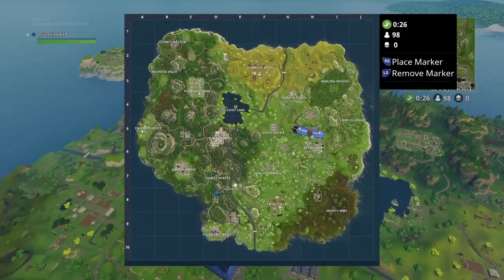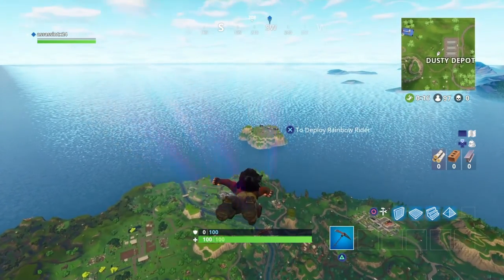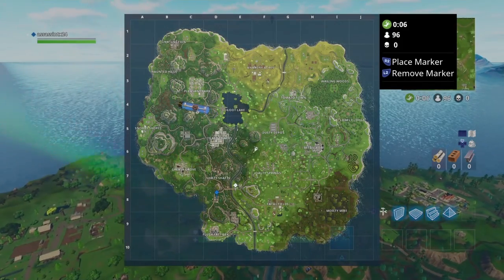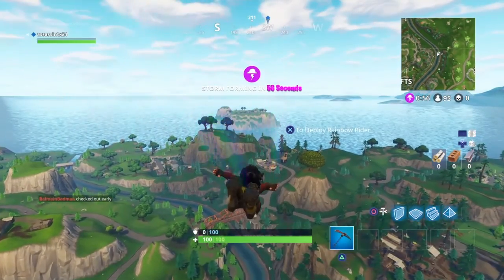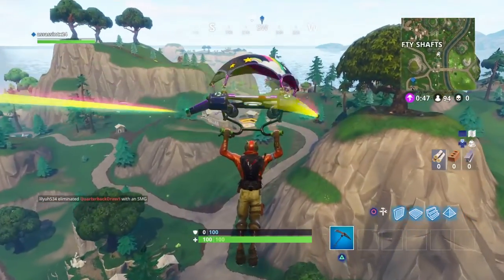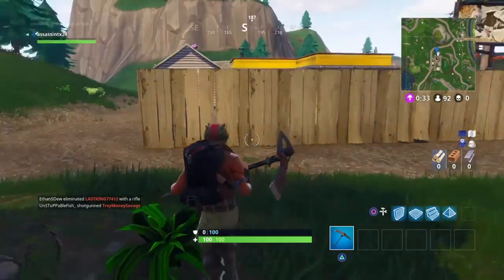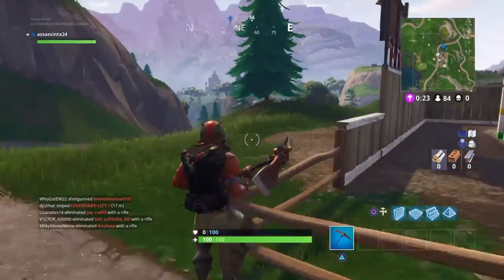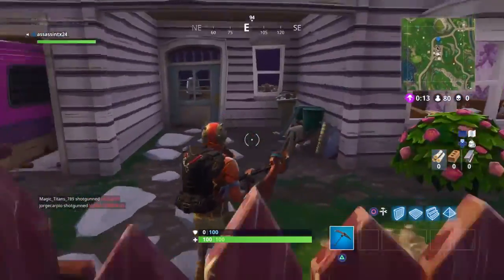Fortnite Battle Royale Dusty depot treasure map